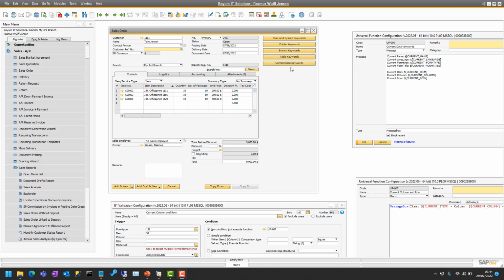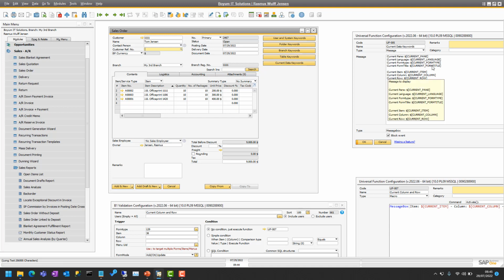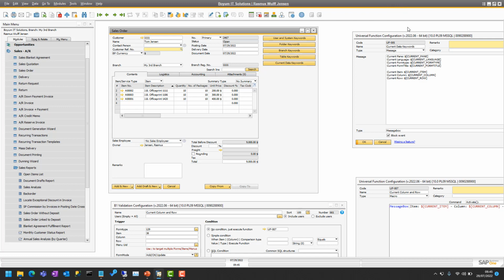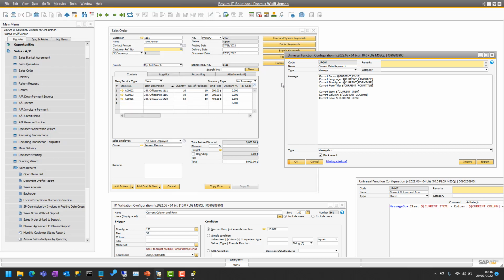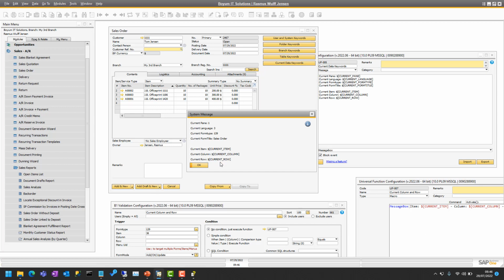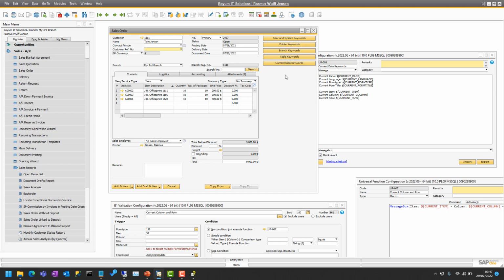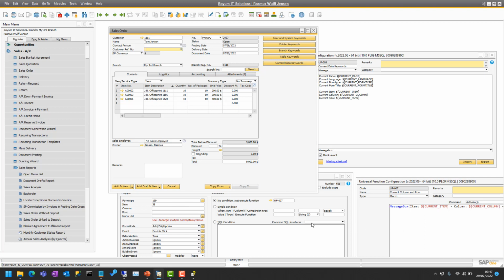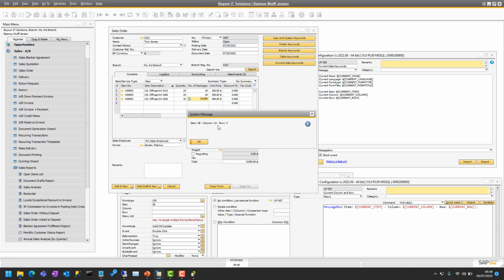B1UP Special Keywords - Part 5 - Current Data Keywords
In this video-series we explore the special keywords of B1UP (aka beyond normal Dynamic Syntax).

2.